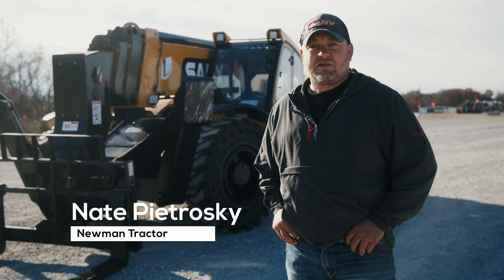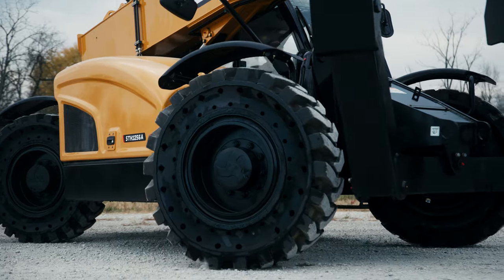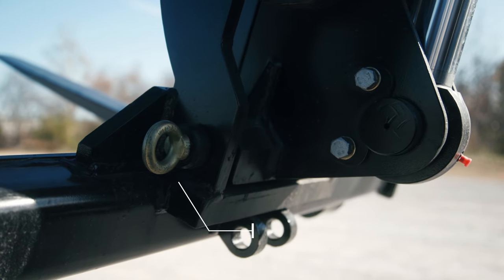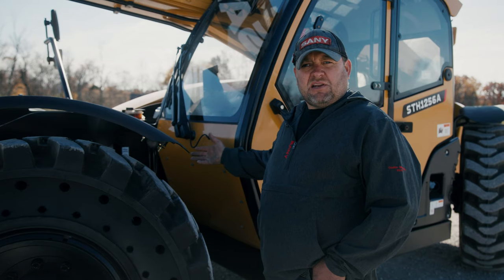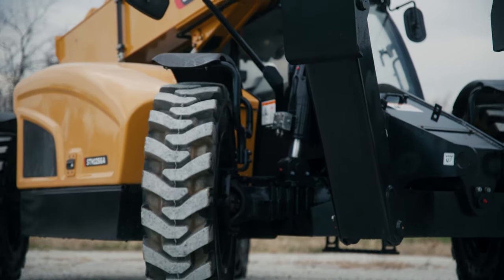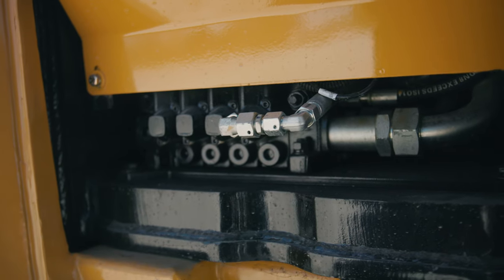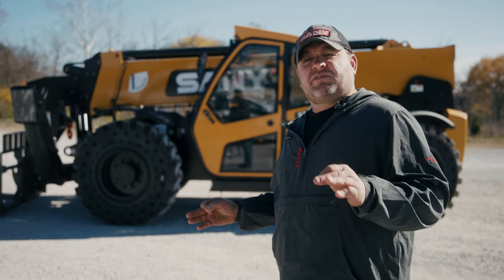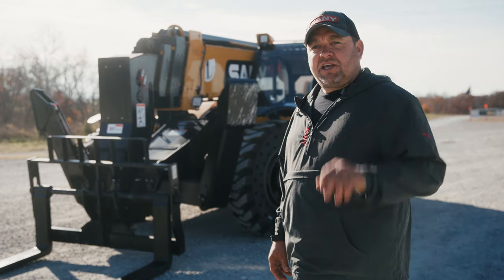Why Few Know About The Amazing SANY STH1256A Off Road Forklift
When it comes to material handling, there's a wide range of options on the market for rent and purchase options. But the new machine on the block is the SANY STH1256A telehandler. In this video, Nate dives deep into what matters most to operators and owners, covering everything from specs and features to use cases and applications!

What you'll learn:

🏗️ Powerful Performance, No Compromises: Say goodbye to limitations! The STH1256A packs a punch with its impressive lifting capacity, ensuring you can handle those heavy loads without breaking a sweat. Boost your productivity and get the job done efficiently.

💡 Smart Technology, Simple Operation: We know your time is valuable. Discover how the STH1256A's advanced technology simplifies your workflow. From intuitive controls to smart sensors, experience a telehandler that works with you, not against you.

🛠️ Versatile, Adaptable, Indispensable: Your needs are diverse, and the STH1256A is built to work for you in those different applications. Whether you're in construction, agriculture, or any other industry, this telehandler adapts to YOUR requirements.

👷‍♂️ Operator-Centric Design: Comfort and safety are non-negotiables. Learn about the STH1256A's ergonomic design and spacious cabin, providing you with a workspace that reduces fatigue and prioritizes your well-being.

🚀 Ready to elevate your material handling experience? Be the first to witness the game-changing SANY STH1256A in action.

The SANY STH1256A is here to redefine YOUR material handling game. Don't miss out on the future-let's level up together!